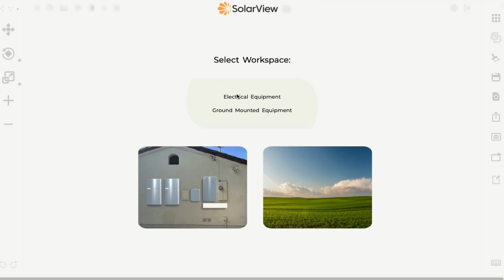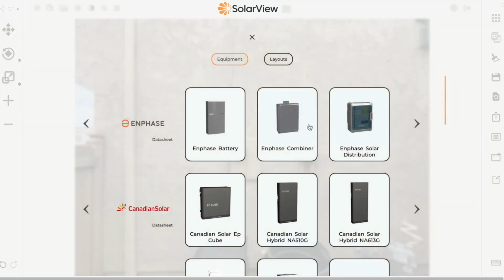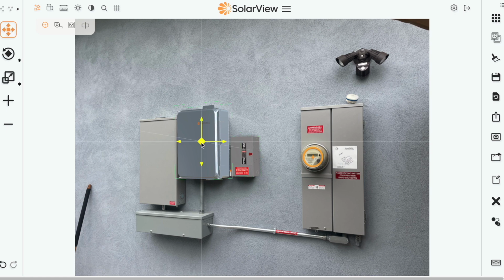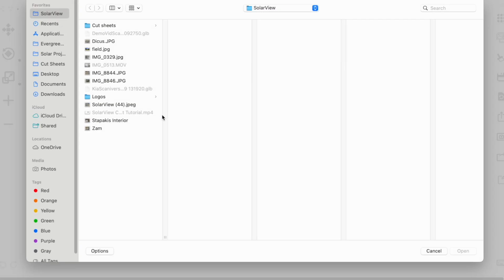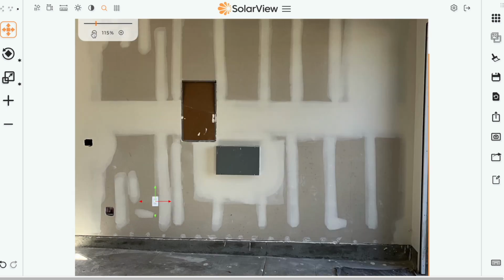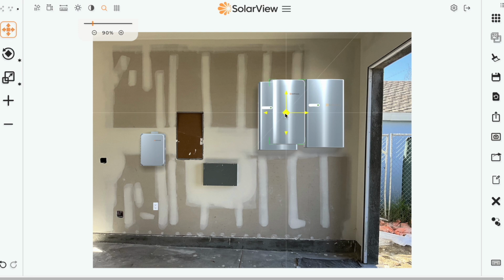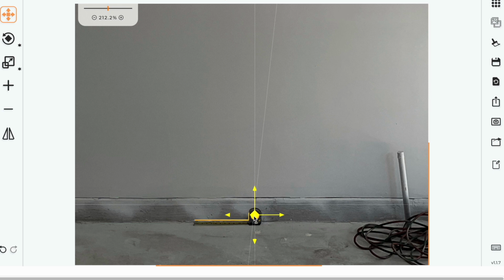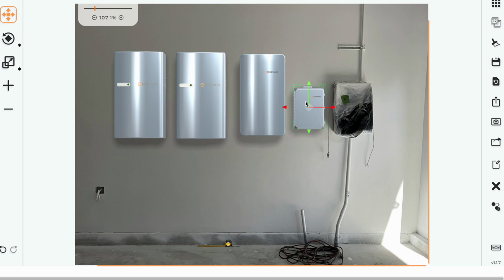SolarView-Calibration Tools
How to use the calibration tools in SolarView to see if your battery layout will fit.